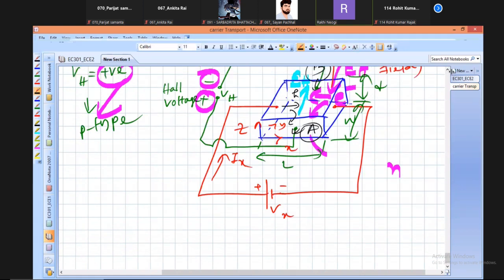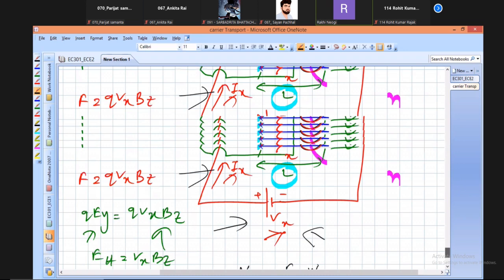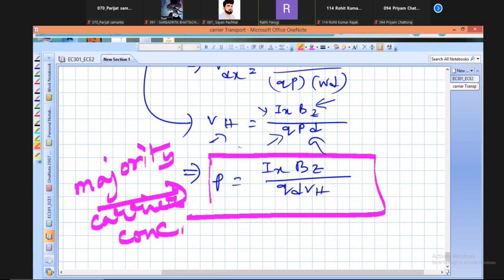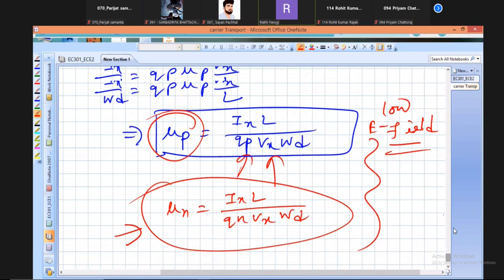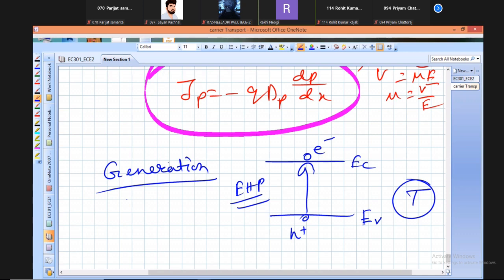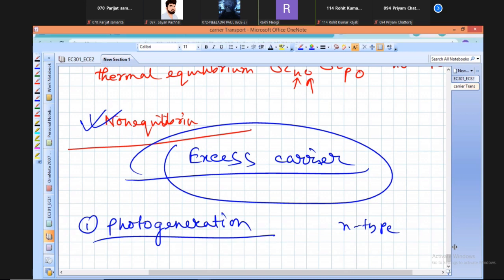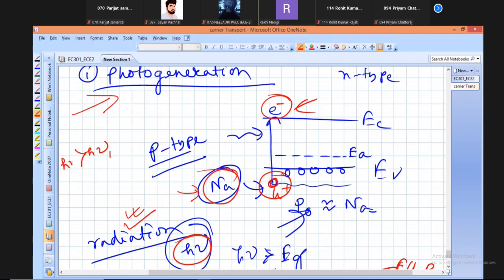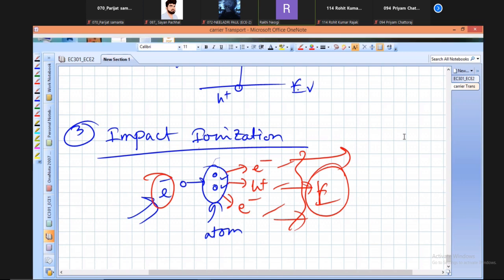1 10 2021 ELECTRONIC DEVICE RN MAM part 1